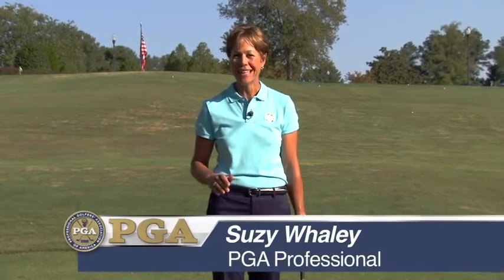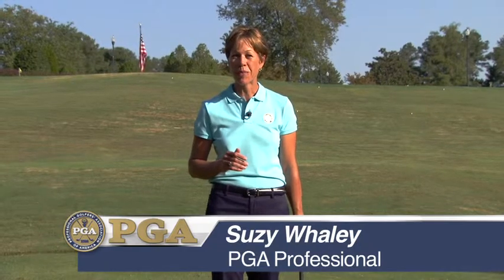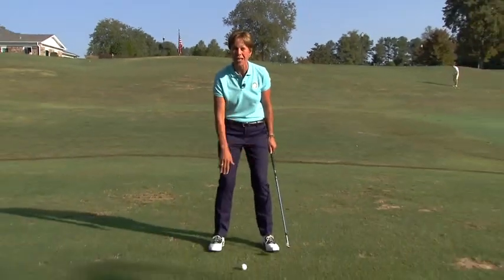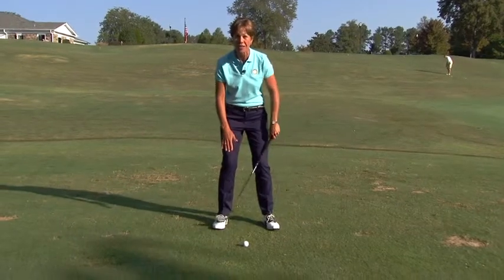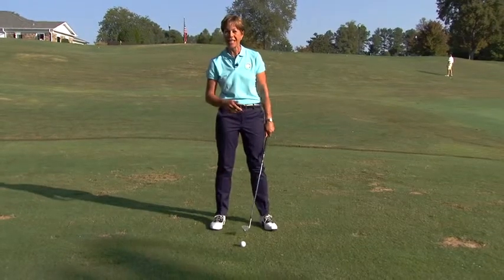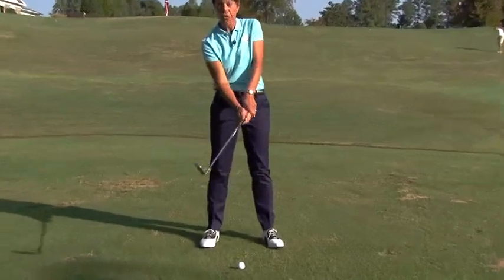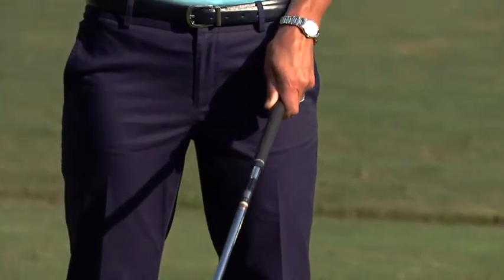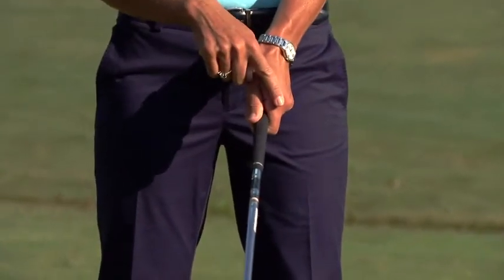Golf Instruction Suzy Whaley Golf Pitching Drill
solid strikes